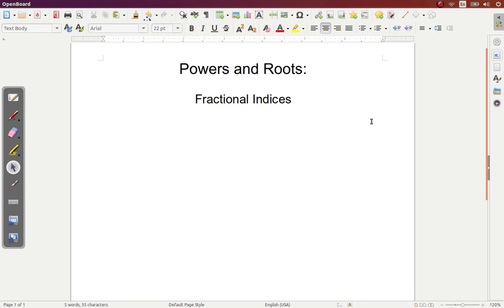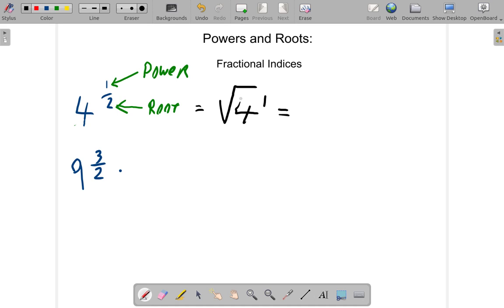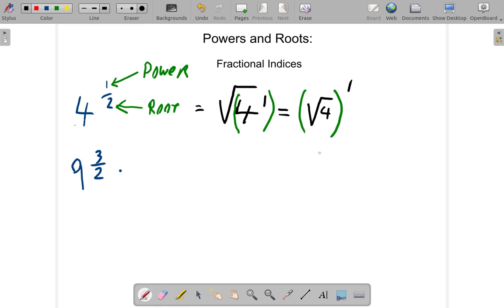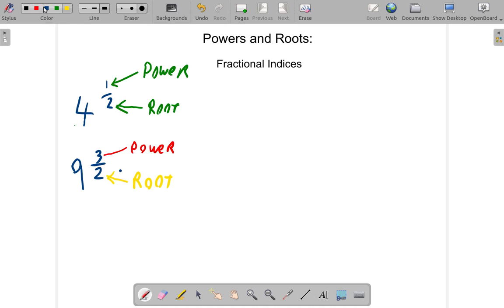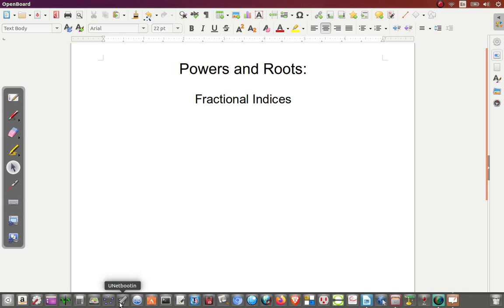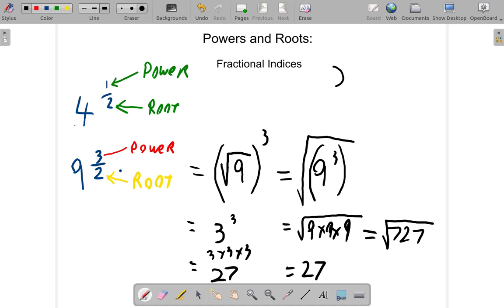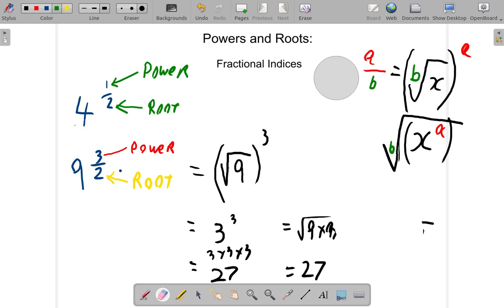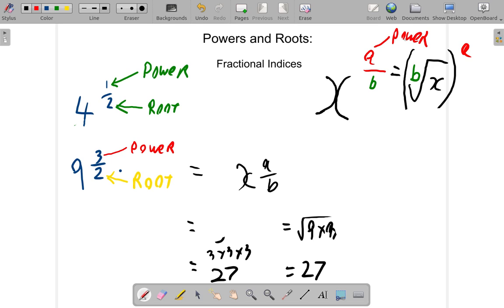Fractional Indices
Mathematics Class